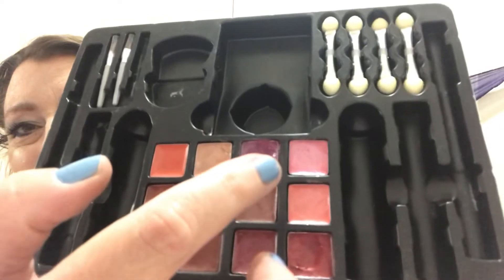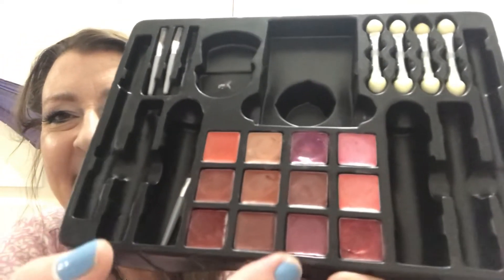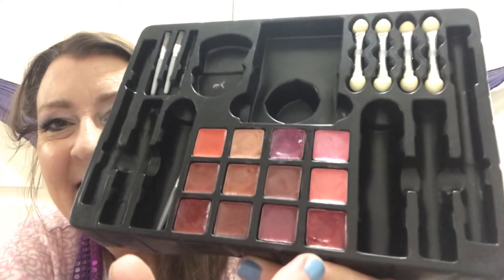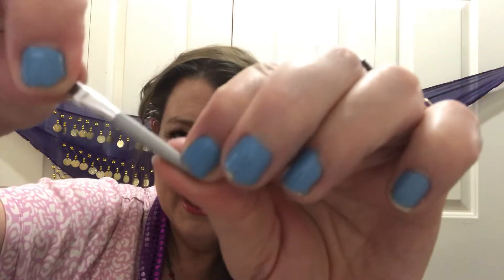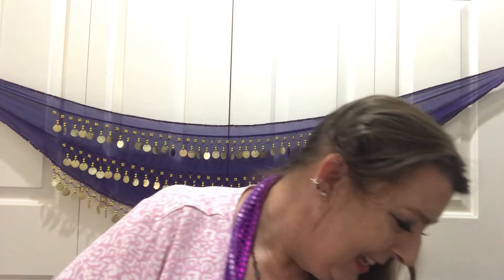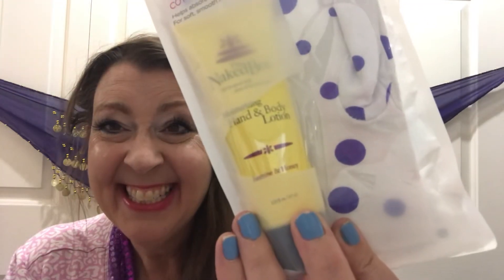ASMR~Makeover Role Play PART 3 (Whispered)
Hello there!👋
Here is the last one for the makeover role play.  I will try to keep my videos at 10 minutes in length.  That way there won’t be any more cutoffs.  Take care.  😊